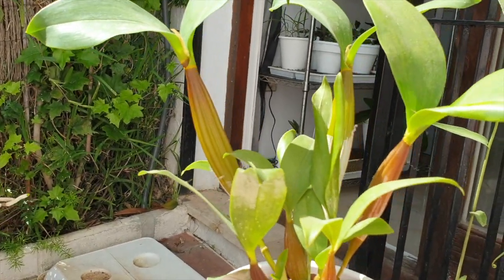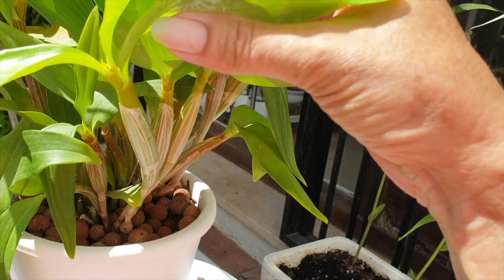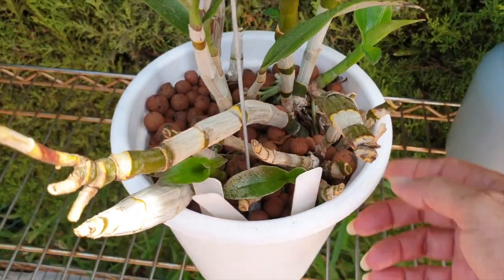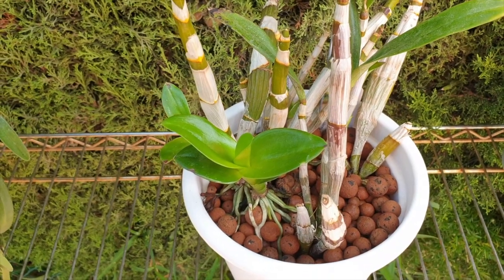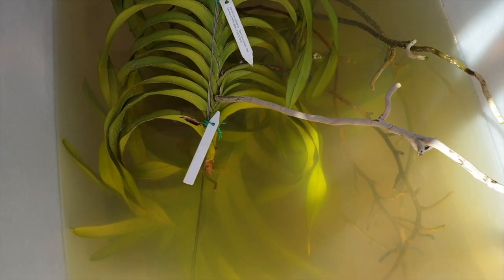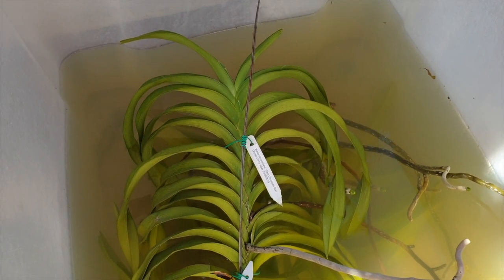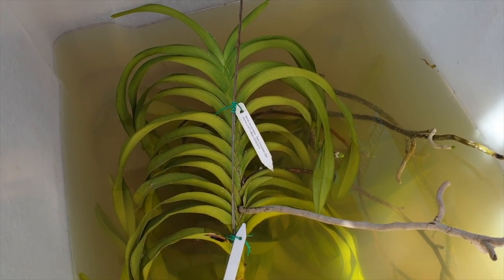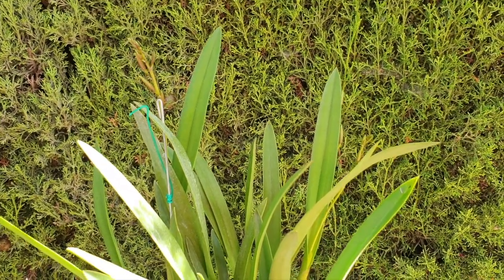MOTH LARVAE DAMAGE & a COINCIDENTAL SOLUTION? It's possible!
A quick look at a possible coincidental solution to my seasonal issues with Moth Larvae as a new pest that I encountered in my collection Spring 2019. I was given pheromone treated sticky pads to attract the moths and avoid them planting their eggs on my Dendrobium leaves. But those did not work at all, for the little flying insects, it wasn't so ideal, but no moths landed on them. However, this year, because I really wanted a Gloriosa Lily in my life, I planted tubers early in the year... and look at the comparison of damage on the Dendrobium leaves and the lily leaves. What do you think?
UPDATE: Although I believe there is some improvements on my Dendrobiums and that they have suffered less. there is still substantial damage on the new growths, just later in the season, than last season... so... no solution to a problem there! I will do a follow up video, because ... Den Phals are in trouble... again!! :(
00:00 - Introduction to Moth larvae damage
00:52 - Dendrobium alexandrae x polysema
02:24 - Dendrobium Roy Tokunaga
05:21 - Den Phal moth larvae damage 2019 and result of damage
07:10 - Laeliocattleya Luminosa
10:35 - Dendrobium munificum (Inobulbon)
13:00 - Vanda update
14:05 - Procatavola Golden Peacock
15:02 - Brassocattleya Nanipuakea Dogashima
My environment:
Mediterranean climate, hot summers and mild winters
45% - 85% humidity, with regular airflow
                                      Heads Up - The 126ers
Thumbnail / Outro Image:   Bodum.westernscandinavia.org
Orchid growing supplies:
                                  150 Winter, RO Water and KelpMax only